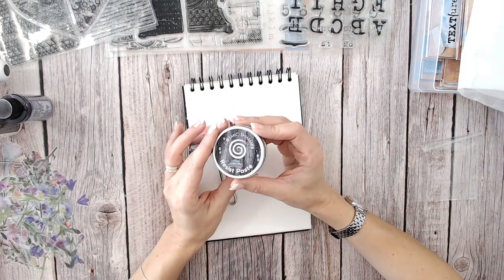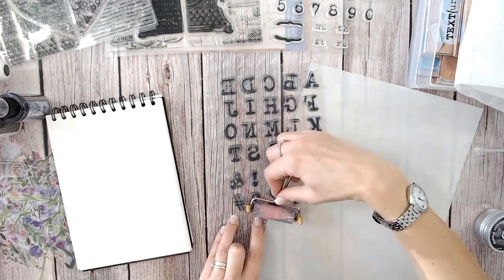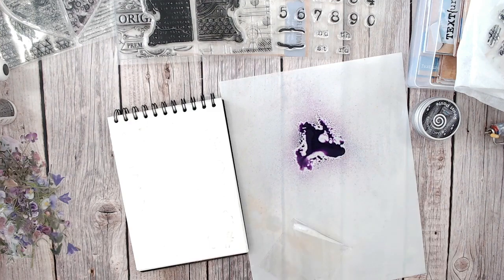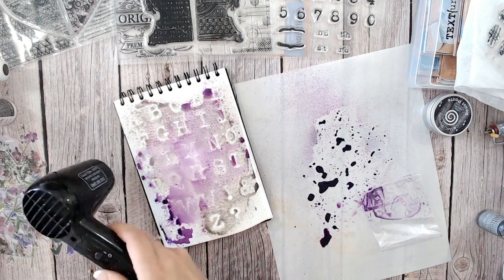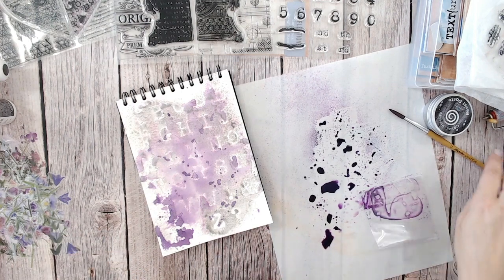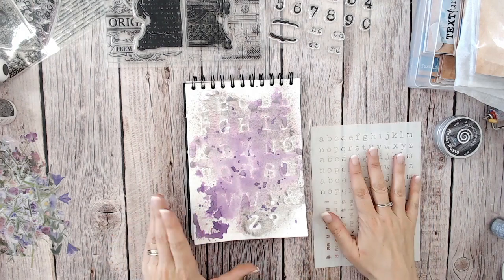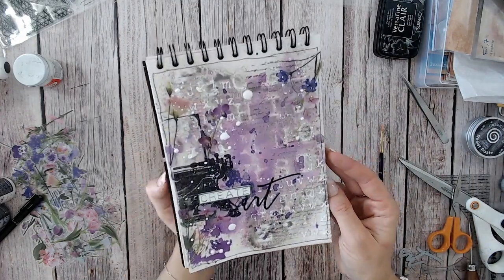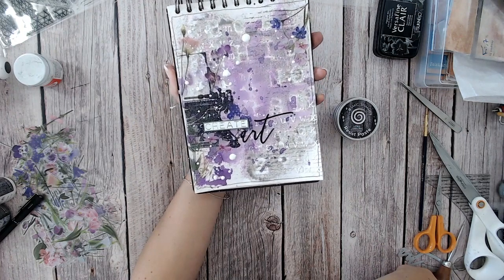Art Journal Page Step-by-Step Tutorial for Beginners 🎨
Watch me as I guide you through this mixed media art journal page, explaining the process and medium choices, composition and colour palette.

Floral Stickers